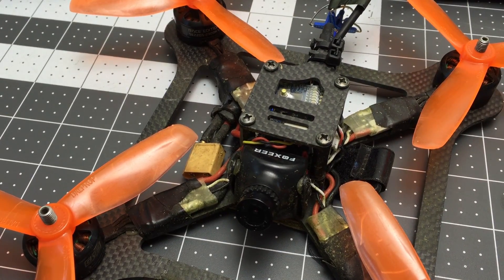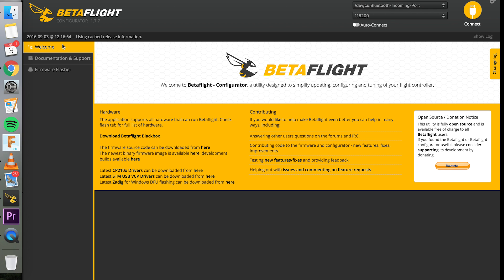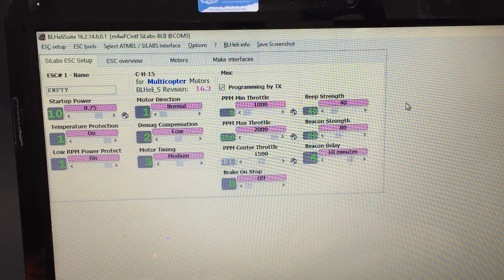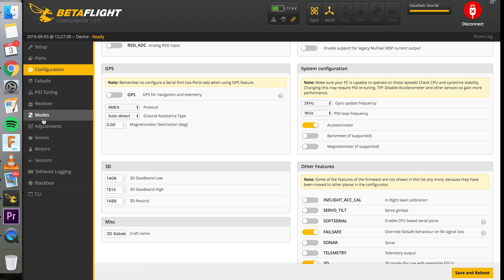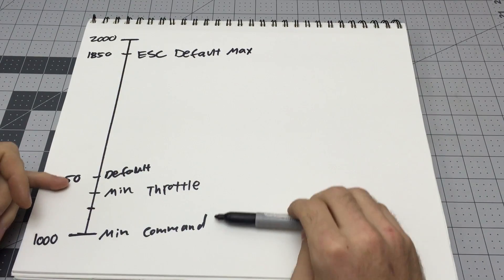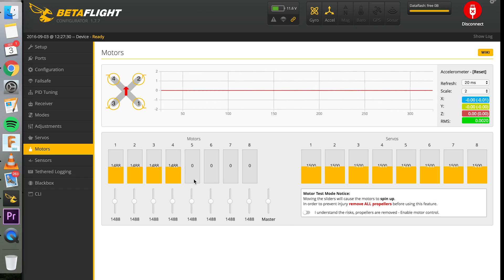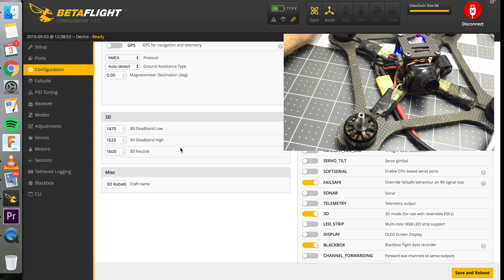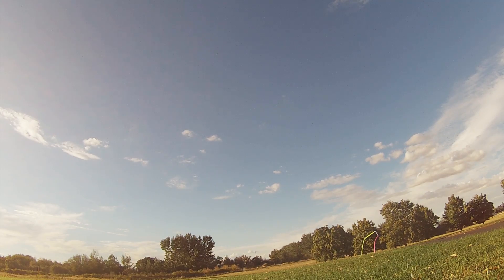How To Setup "3D"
Software:

***BLHeli CONFIGURATOR IS OUT NOW AND IT'S A CHROME APP AND IT WORKS ON EVERY COMPUTER TRY IT OUT